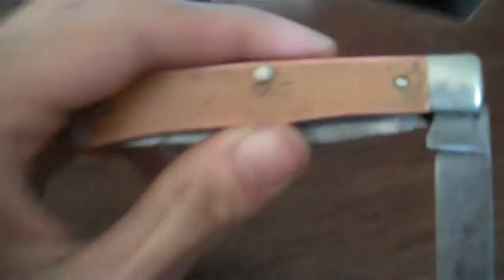case knife giveaway entry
My entry into cutlerylover's case knife giveaway. good luck to everyone who entered!